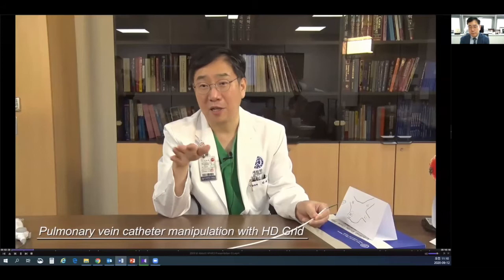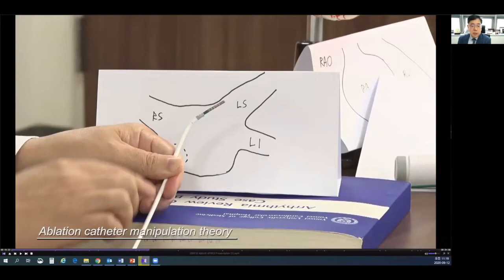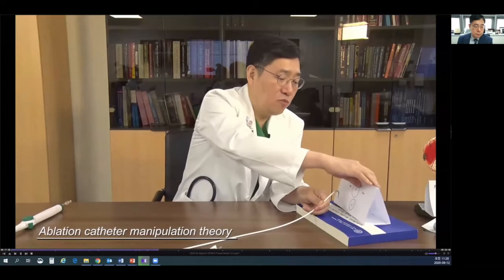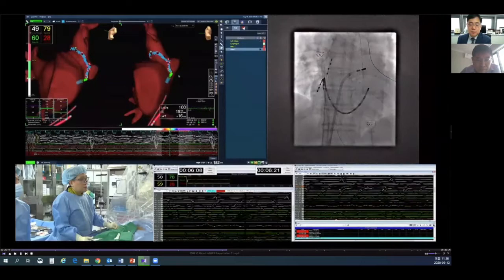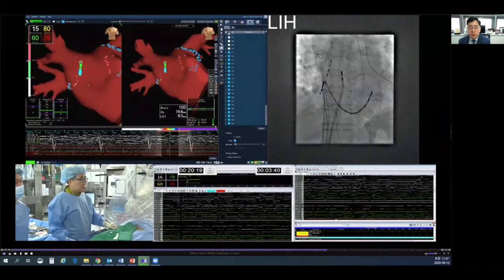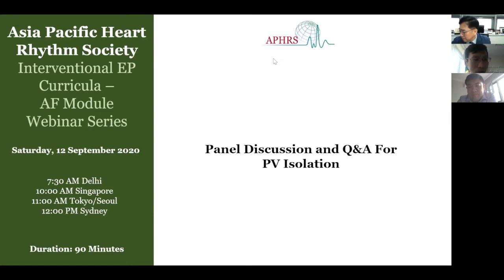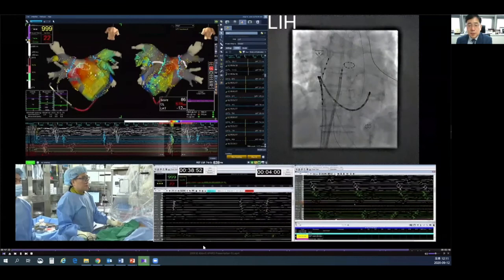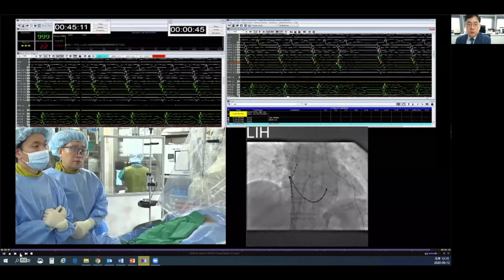AF Module: How to Generate Long-lasting Efficient PVI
APHRS Interventional EP Curriculum 2020 - AF Module